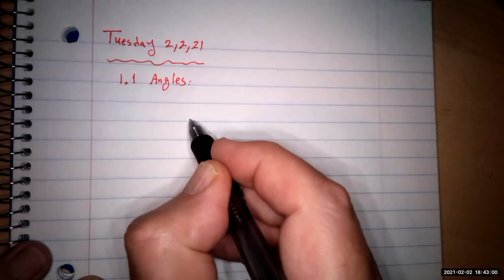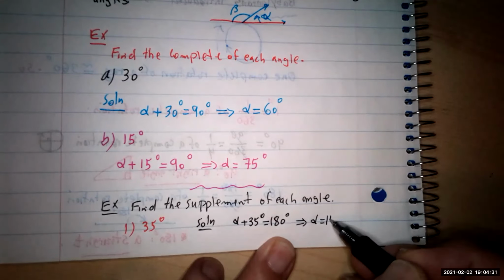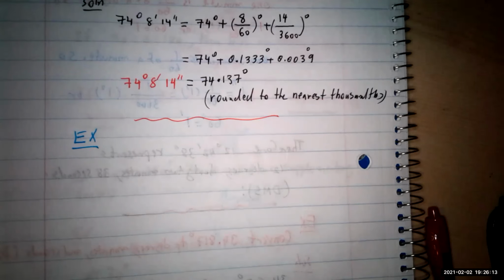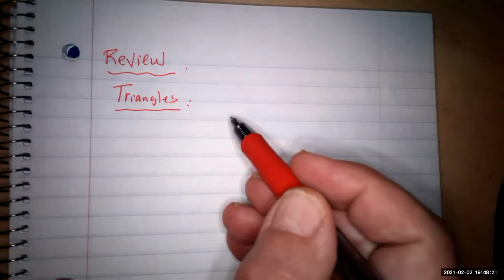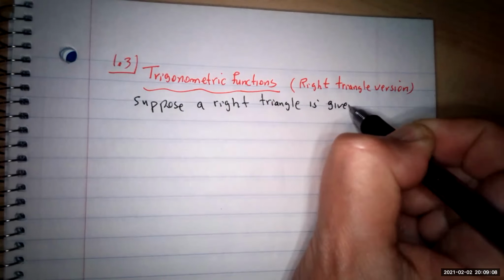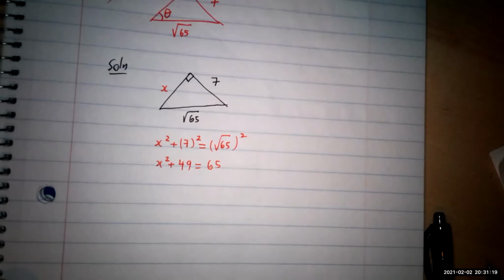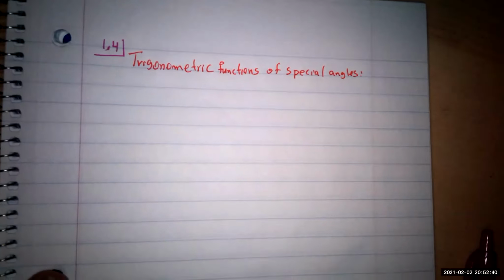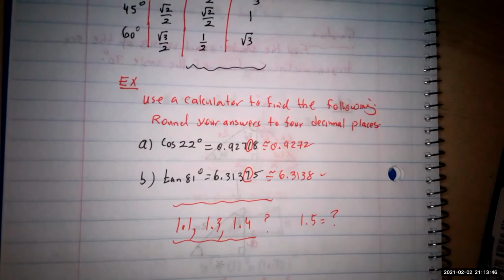Trigonometry (Part 1)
Trigonometric functions (right triangle version).@hzz1076